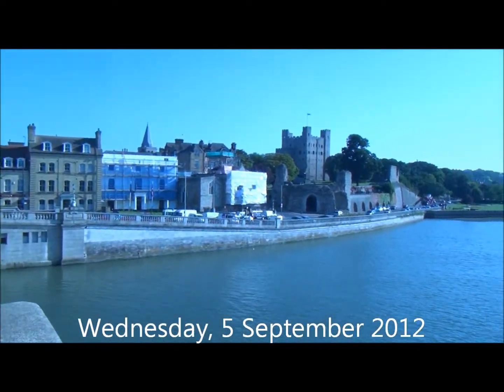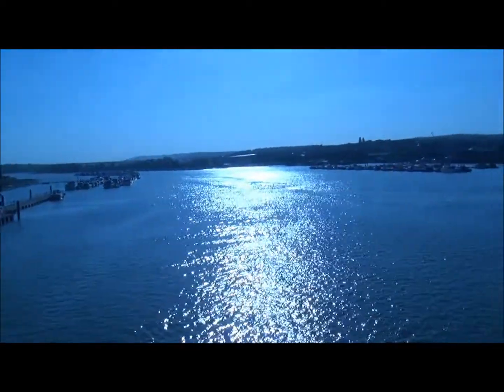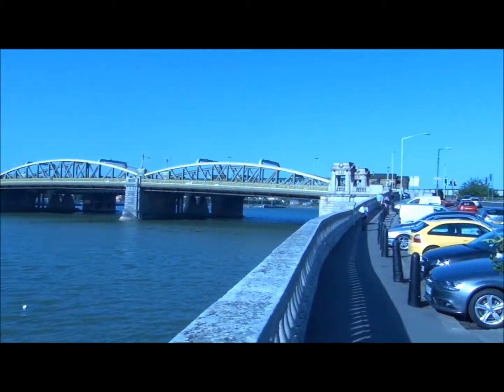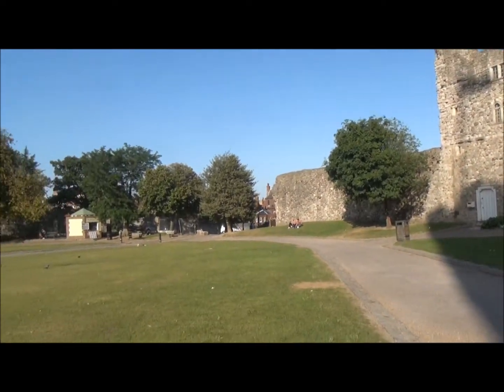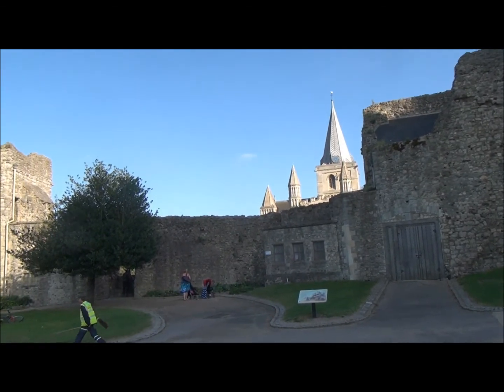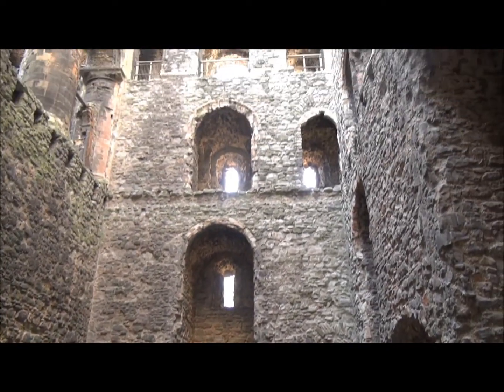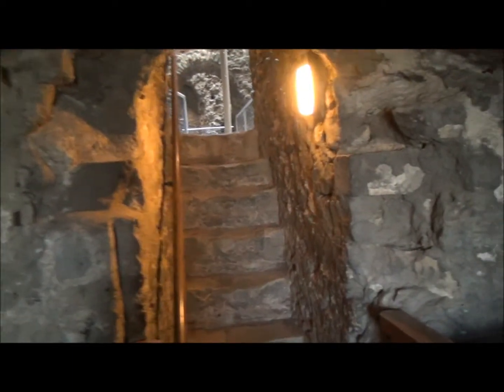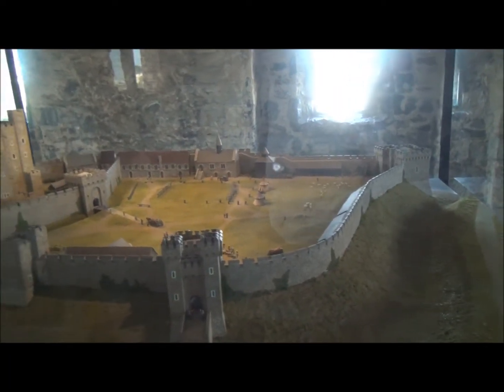Rochester, Kent, UK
Rochester in Kent is an ideal place for a day trip from London.  In my case I went there by camper van and left it parked in a pay and display car park with no height restrictions from whence we were able to see something of this historic town with its castle, cathedrals and streets which are highly reminiscent of the works of Charles Dickens.

I managed to get some wonderful views of the Medway into this film, filmed from the top of the battlements of Rochester castle.  I think that they are some of the best shots I have ever got!